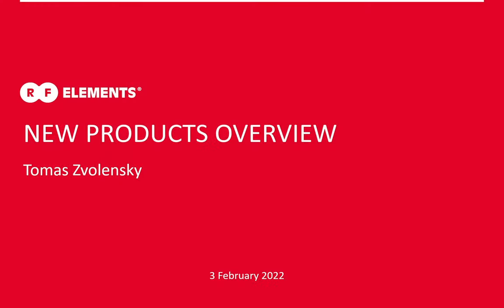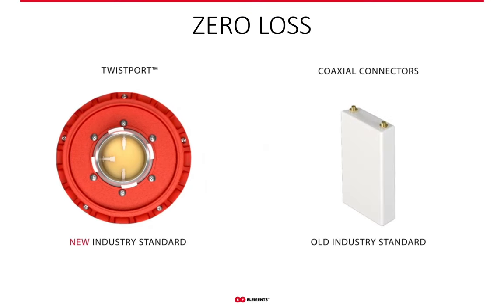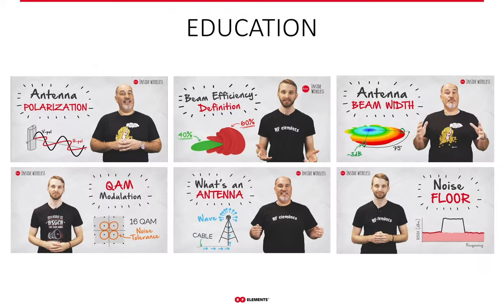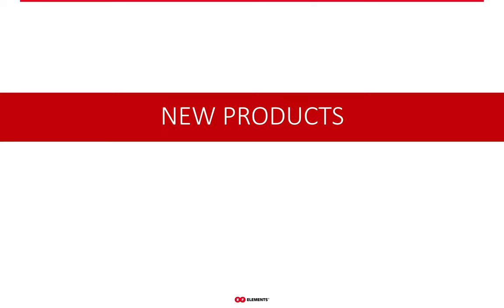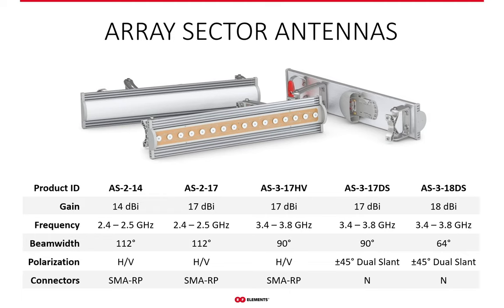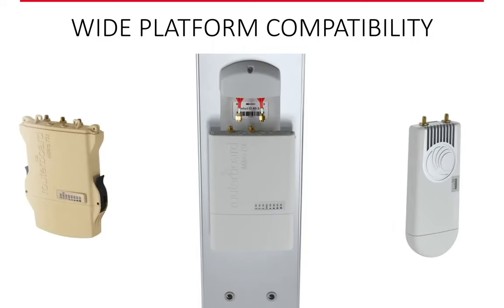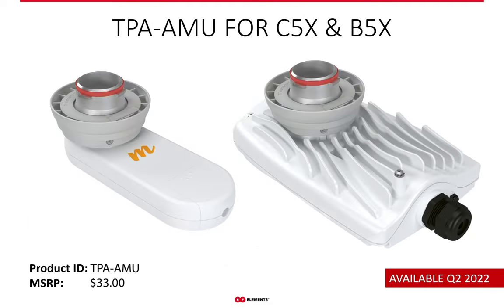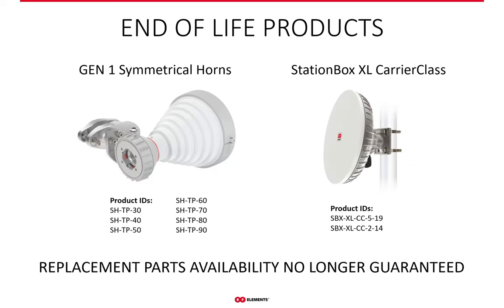RF elements Vendor Spotlight WISPAPALOOZA 2021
SEE THE PART YOU'RE MOST INTERESTED IN:
0:00 Intro
5:01 Awareness & Education
6:24 Product updates
7:21 Improved mounting solution
8:25 New products - StarterHorn A45° USMA
9:23 StarterHorns comparison
10:02 Array Sector Antennas
12:32 2.4 GHz AS
13:30 3 GHz AS
15:16 TwistPort Adaptor for C5x & B5x
15:40 Interesting updates
 18:18 End of life products

Prime Wireless Internet Service Provider (WISP) industry event in the USA takes place in Las Vegas, NV. RF elements attended the event and we presented our news and introduced new products. This video is an edit of our vendor spotlight presentation.

RF elements is a vendor of wireless networking equipment focused on innovation. In 2014 we changed the paradigm of WISP industry by introducing Horn antenna sectors with TwistPort ecosystem - a near zero loss quick locking waveguide connector.

Our antennas RejectNoise through which they SaveSpectrum, letting your wireless network GrowSmart instead of hard.

Traditional Patch Array (PA) sectors have many big side lobes that are frequency dependent on top of that. Especially in unlicensed bands, the noise problem escalates quickly due the the unlimited amount of devices anyone can deploy. The antenna side lobes become the major obstacle for wireless networks operation. Eventually making the network throughput freeze because of the RF signal propagated in unintended directions.

Horn antenna technology is different. Optimized for zero side lobes, RF elements horn antenna sectors transmit and receive the signal only from desired directions minimizing the RF noise the radios receive. Unlimited co-location capability and wide range of sector antennas make life of wireless network operators much easier. Optimal network coverage planning and growth is a real possibility with our technology.

TwistPort is our quick locking waveguide connector with near zero loss introduced into the RF chain, saving as much as 3 dB of signal power, maximizing the performance of the sector. It is superbly easy and intuitive to use, connect, and disconnect the RF radio.